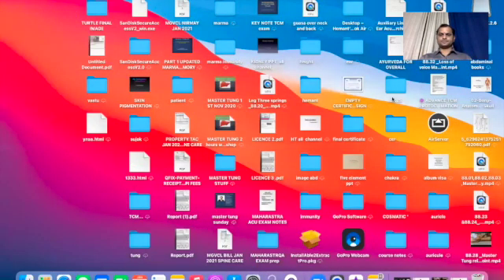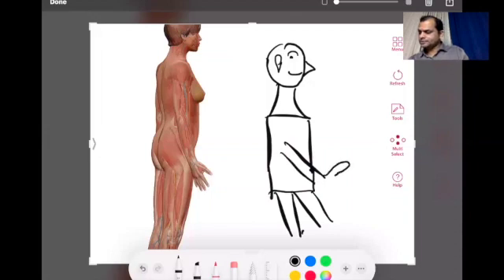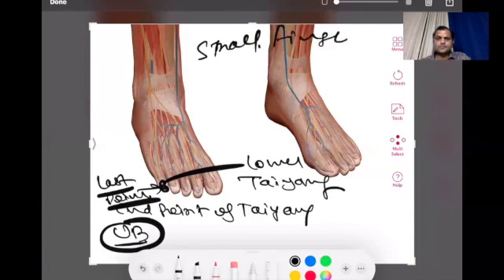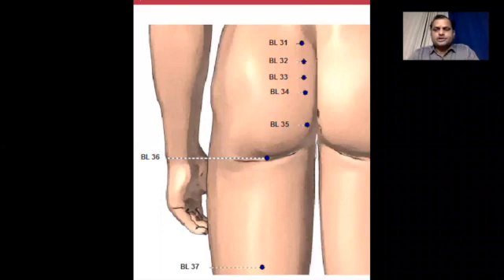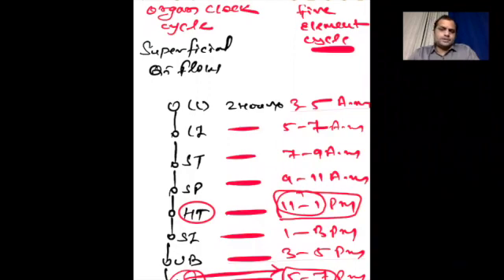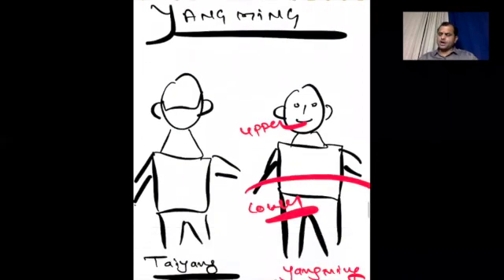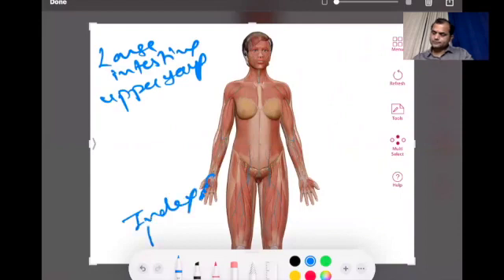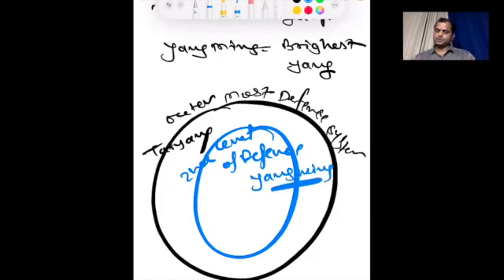DAY 2 ENGLISH ACUPUNCTURE FOR CLINICAL PRACTICENERS & ACUPUNCTURE EXAM PREPARATION